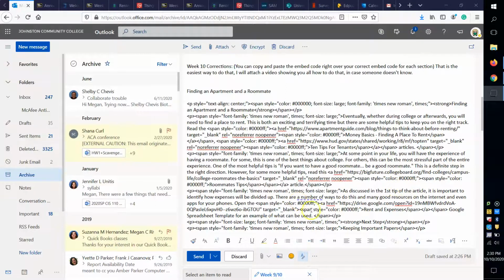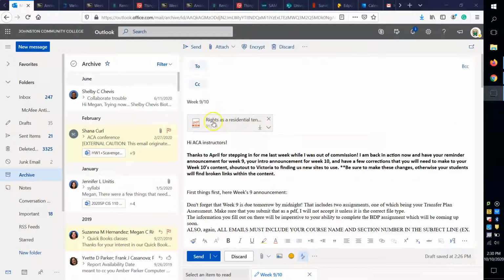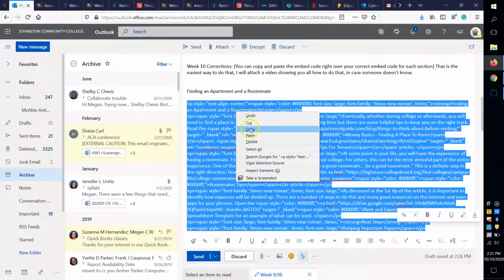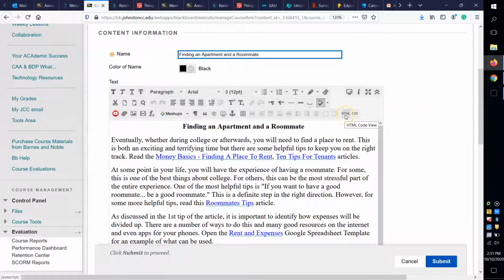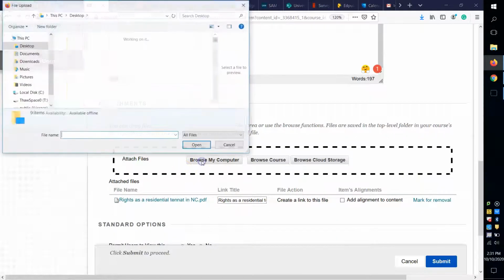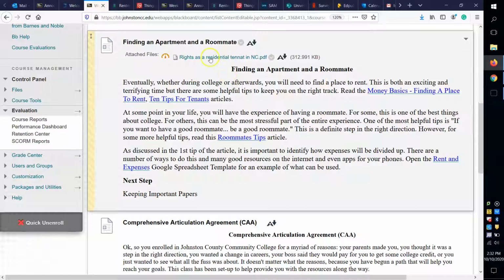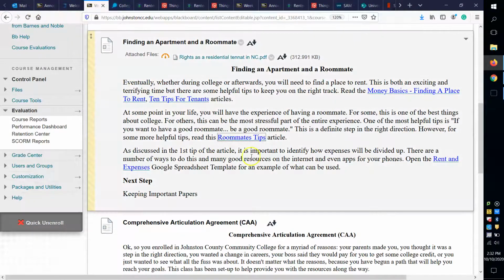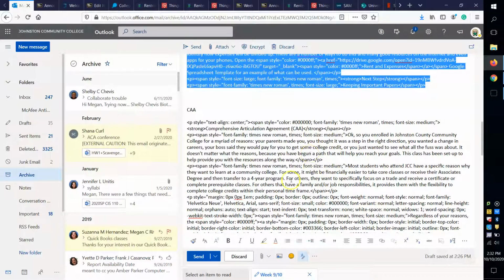How to use embed code to update content